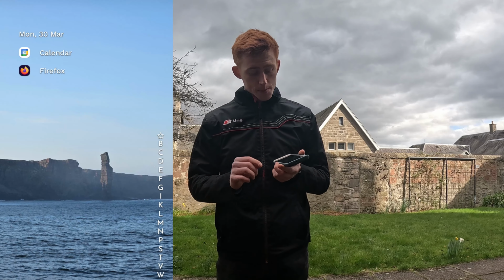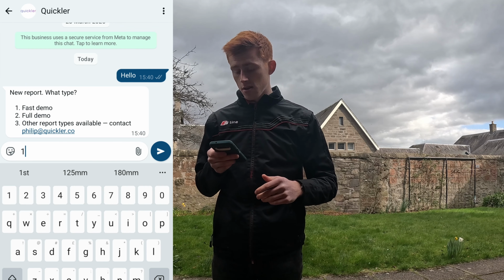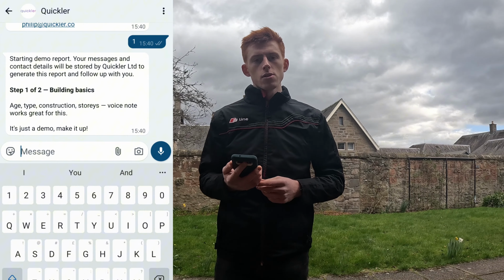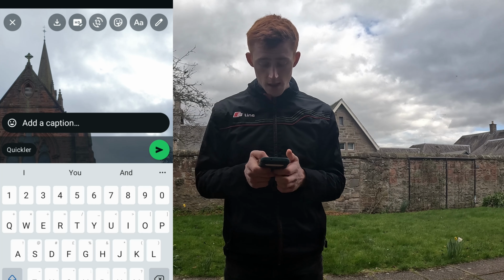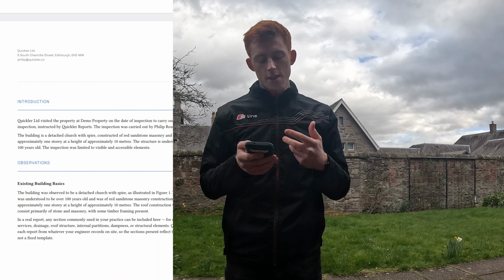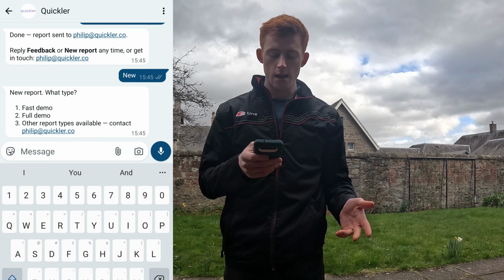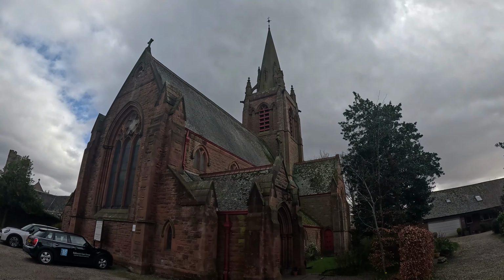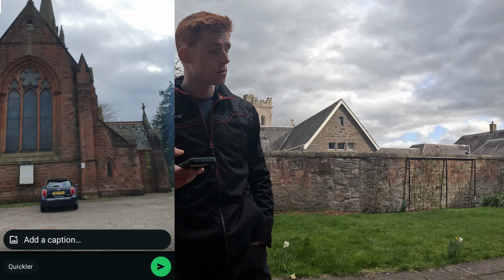Quickler: Legacy Reports Demo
This is a video of the demo of the Quickler Reports system.
It is a WhatsApp based system for people who go to a site to collect information be that as photos or notes.